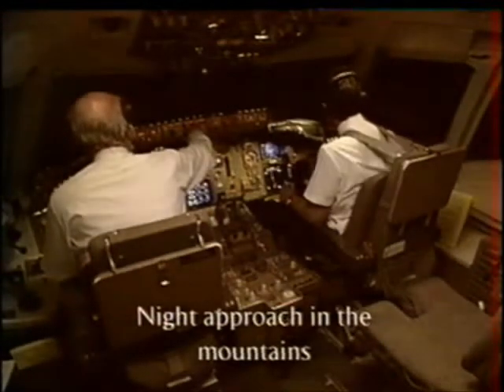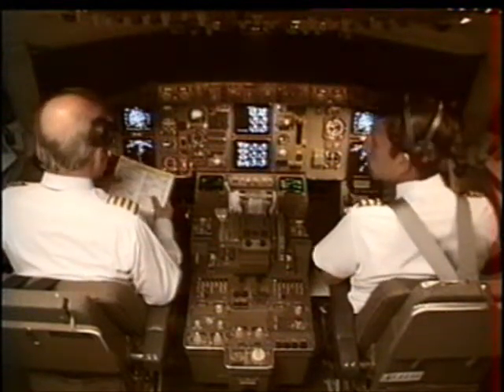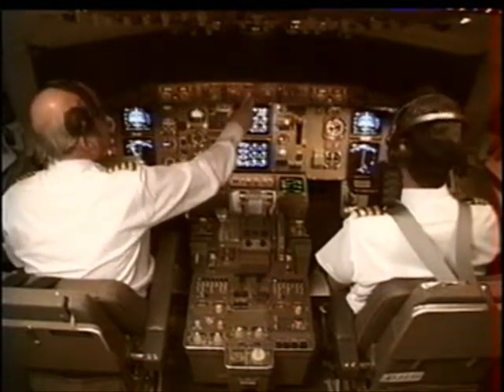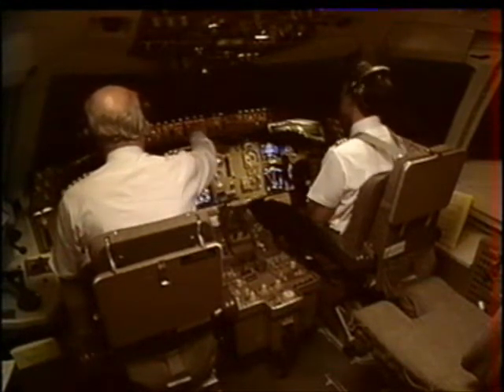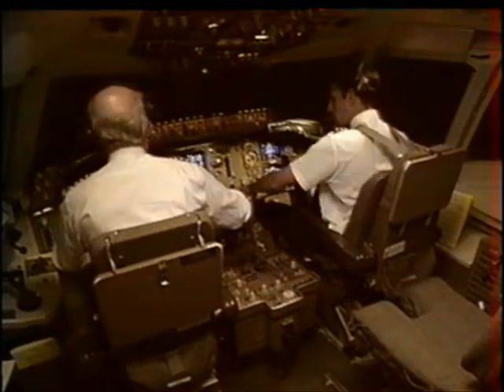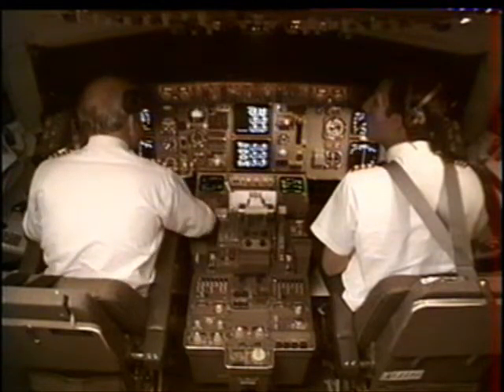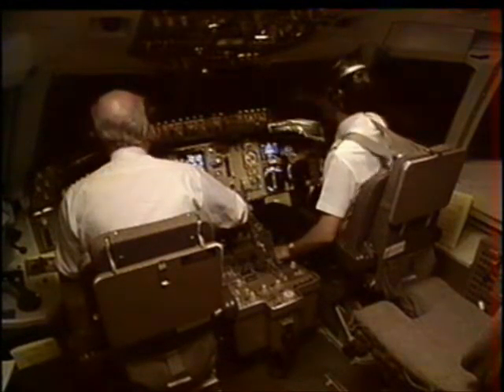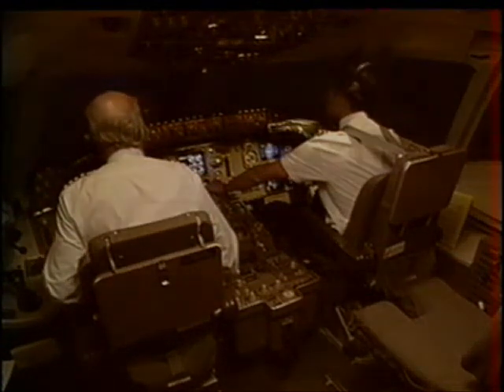Beh Marker Night approach into mountains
Decision Making, Communication, Teamwork, conflict management